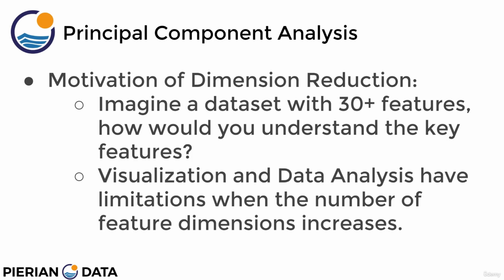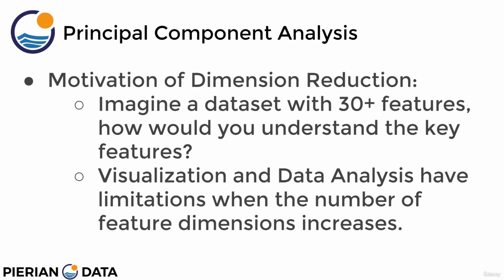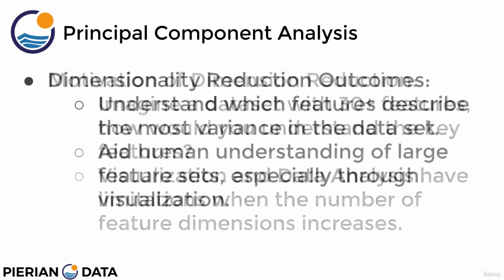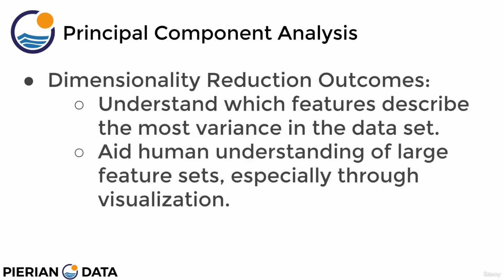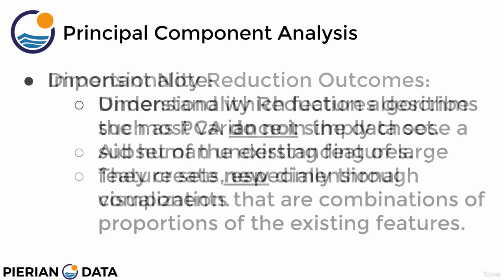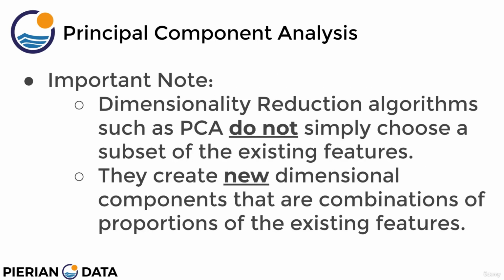𝑰𝒏𝒕𝒓𝒐𝒅𝒖𝒄𝒕𝒊𝒐𝒏 𝒕𝒐 𝑷𝒓𝒊𝒏𝒄𝒊𝒑𝒂𝒍 𝑪𝒐𝒎𝒑𝒐𝒏𝒆𝒏𝒕 𝑨𝒏𝒂𝒍𝒚𝒔𝒊𝒔